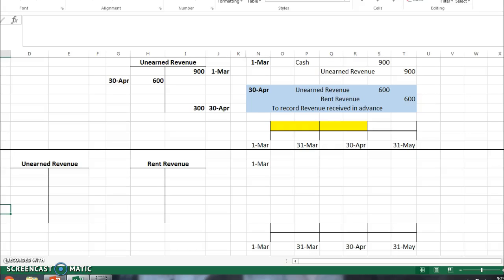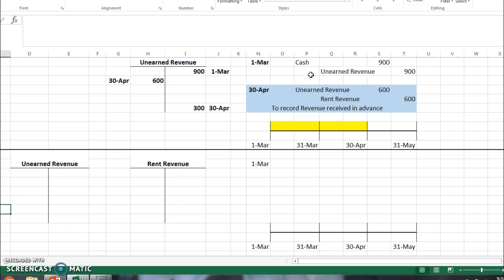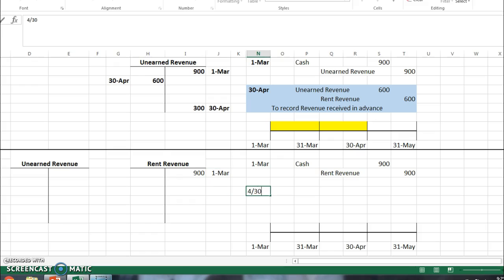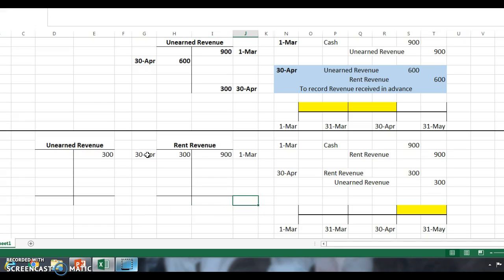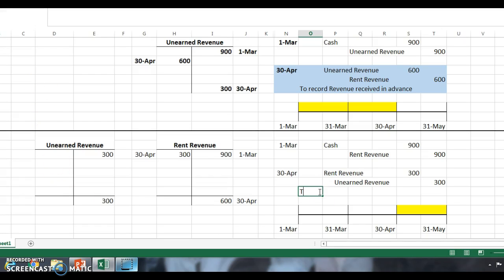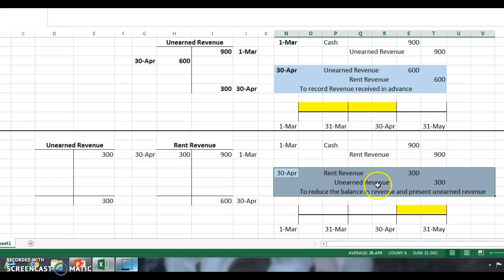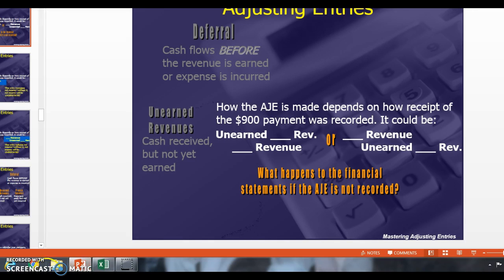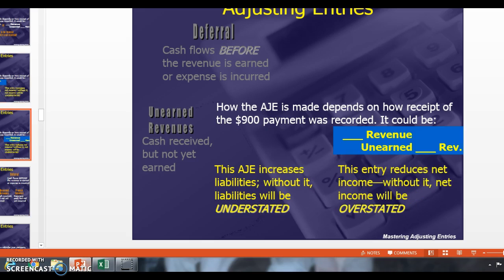Mastering Adjusting Journal Entries 4.2